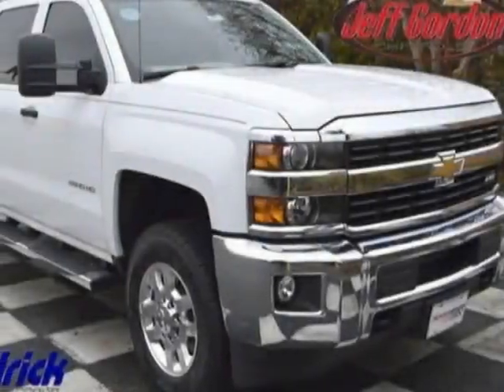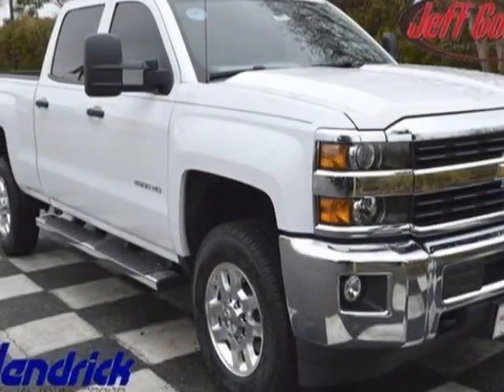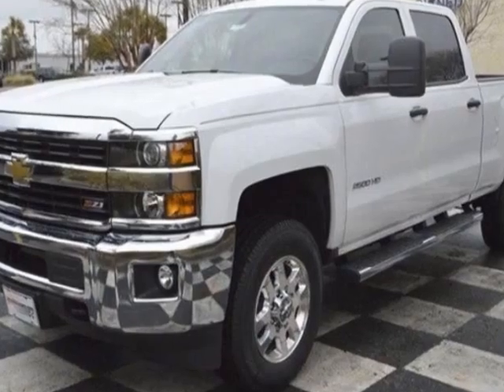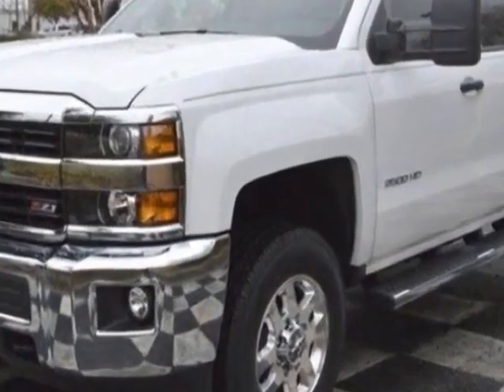2015 Chevrolet Silverado 2500HD - Wilmington, NC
Jeff Gordon Chevrolet, Wilmington, NC - Chevrolet Silverado 2500HD 4WD 153.7" LT